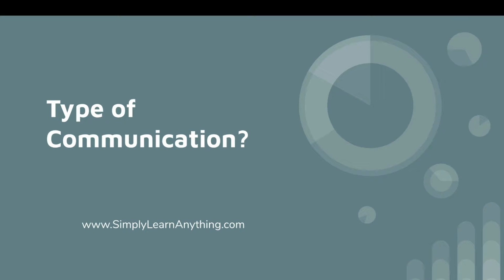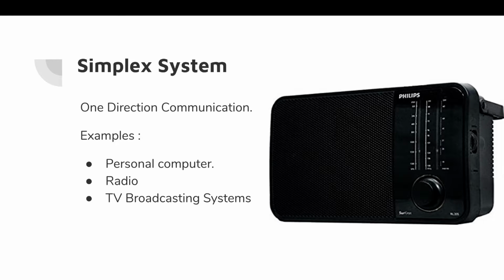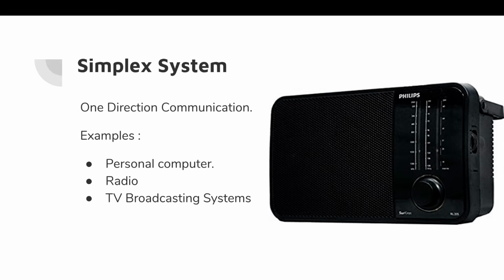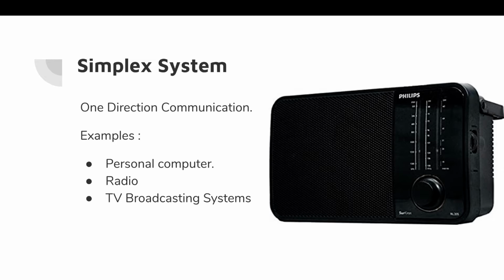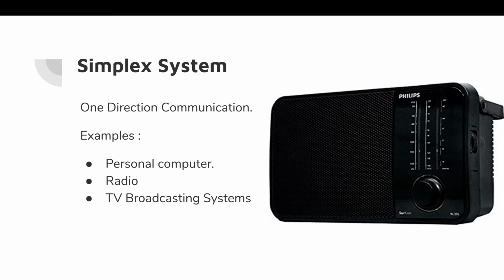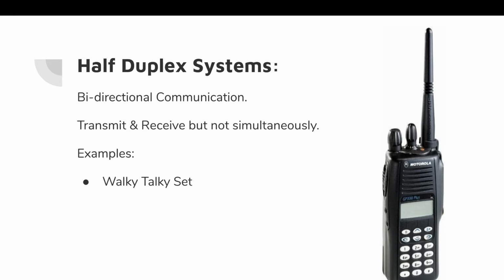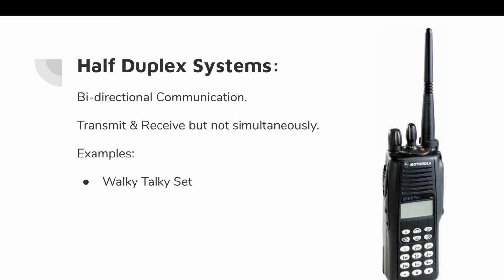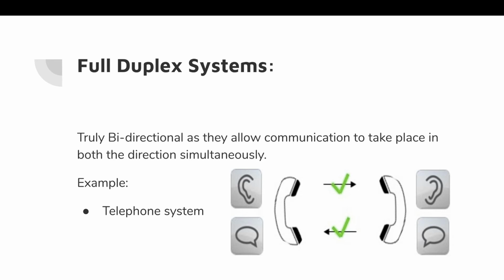Types of Communications ?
Hi, Welcome to Simply Learn Anything, you are watching Simply Learn Anything Special training video In this Episode, I will talk about what are the Types of Communications in Computer Networks and Telecommunication. Hope you will enjoy the Video.